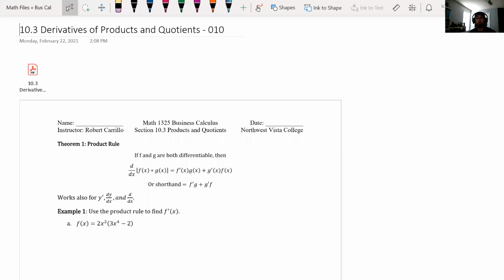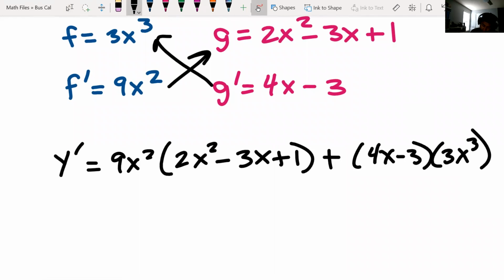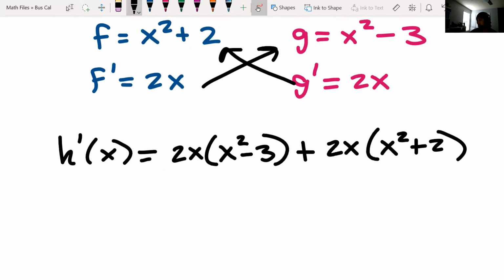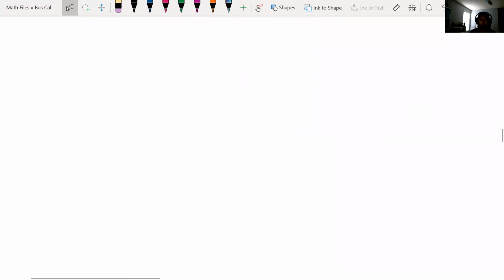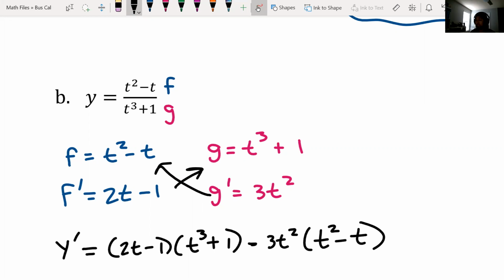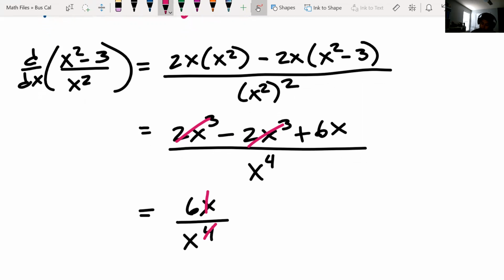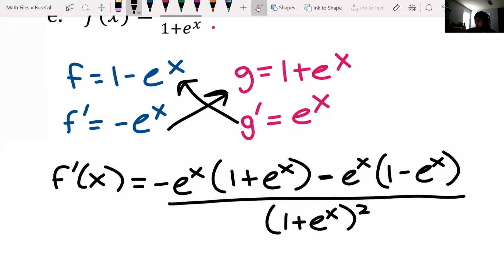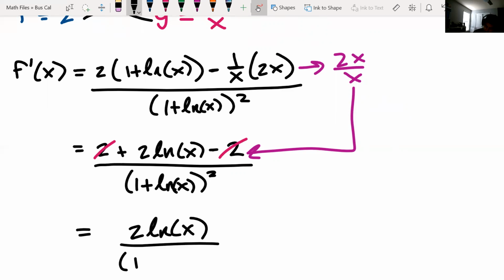10.3 Derivatives of Products and Quotients - Remote 010